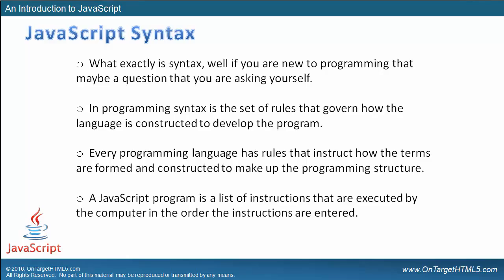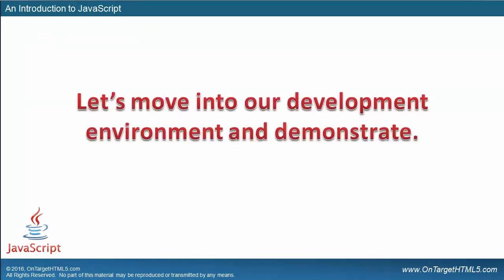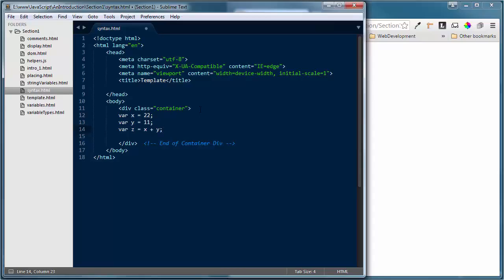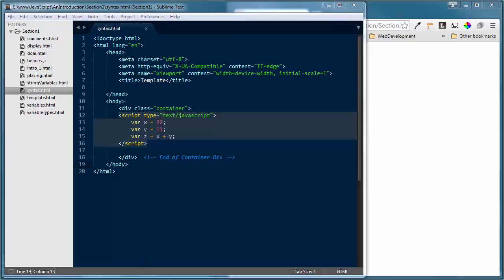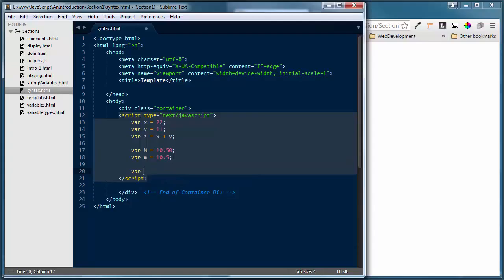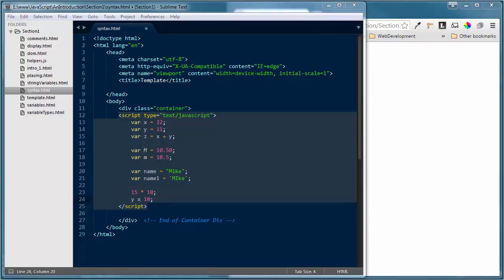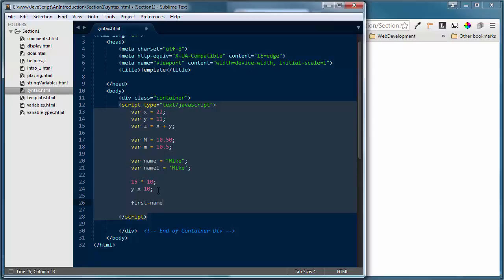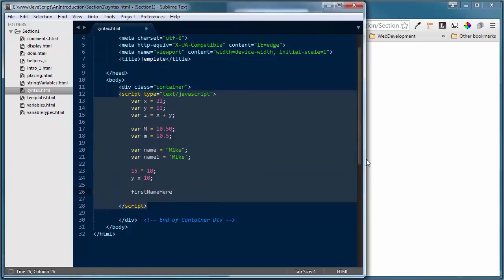51017 - Syntax in JavaScript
In this tutorial we look at the proper syntax used in JavaScript.  We discuss and demonstrate how statements are assembled and the Best Practices used for building our web applications.  We look at expressions, values, keywords as we build our JavaScript examples.